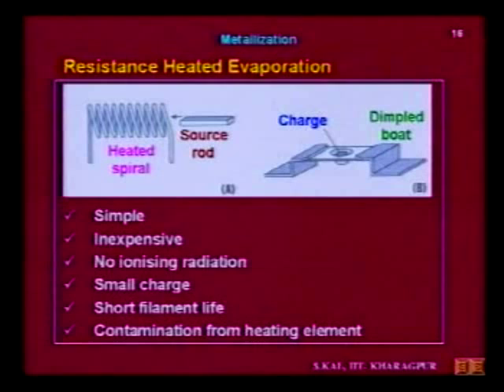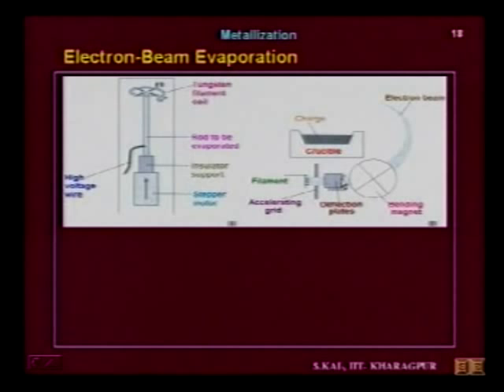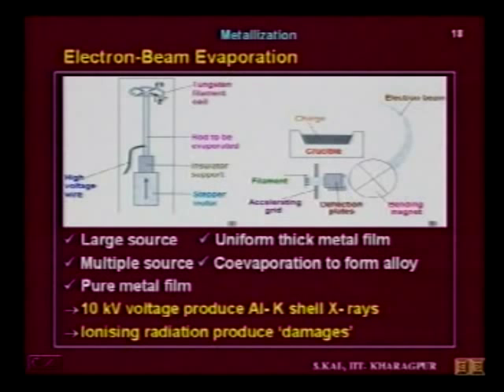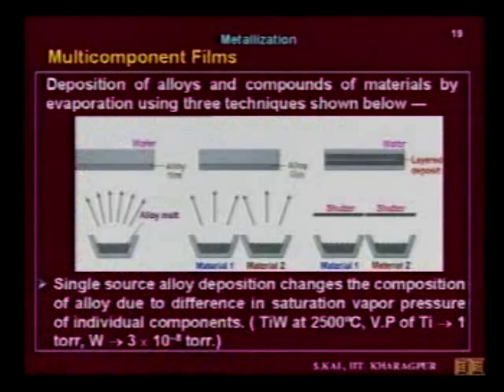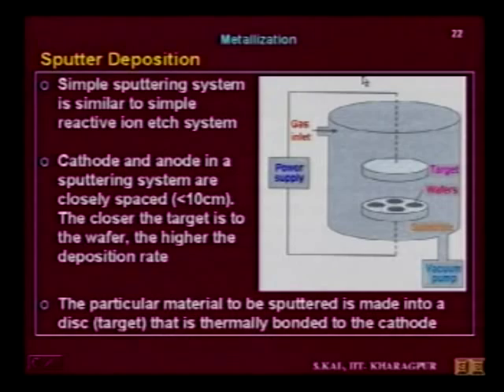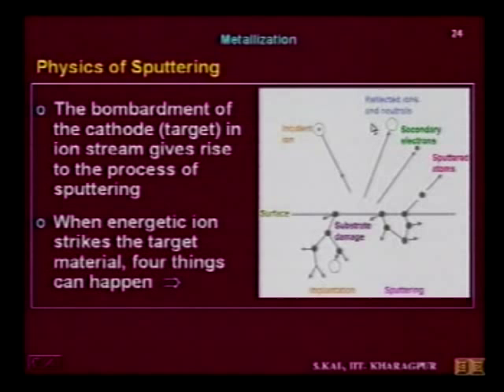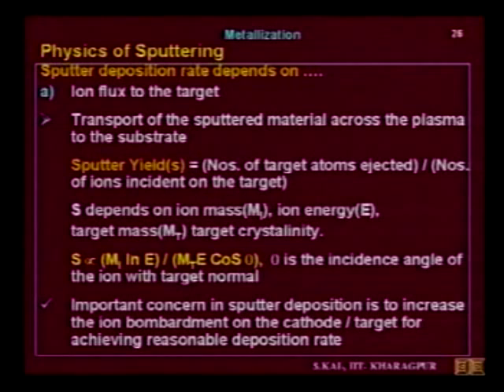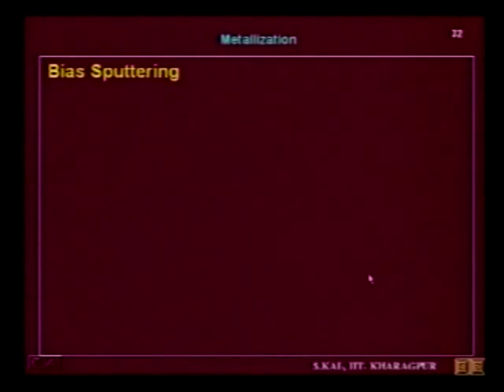Skal 36 - Metallization Techniques - II : Sputtering